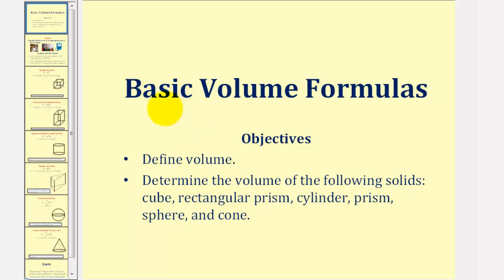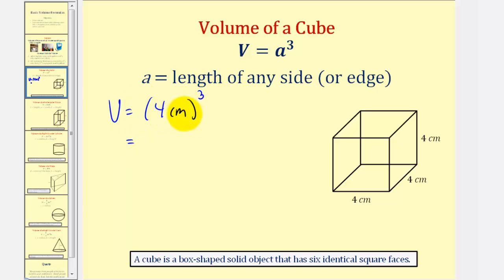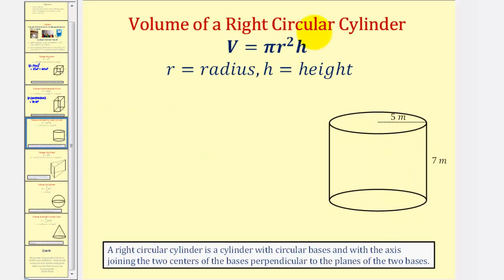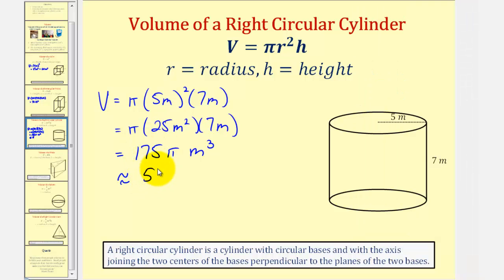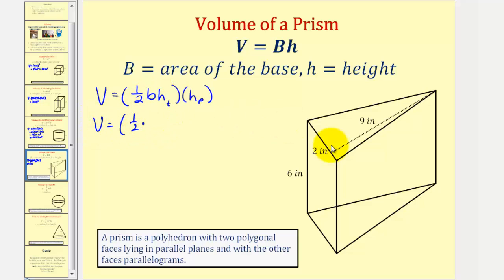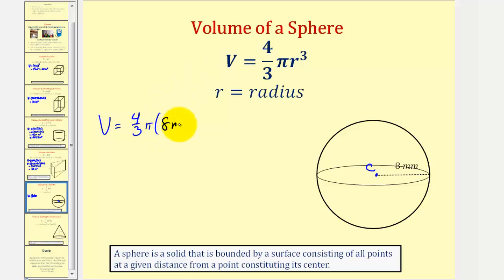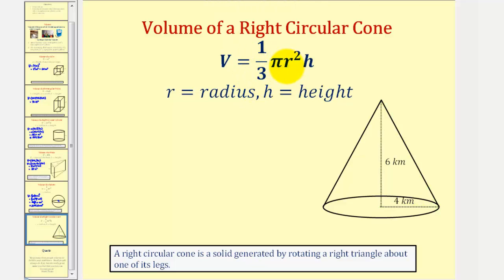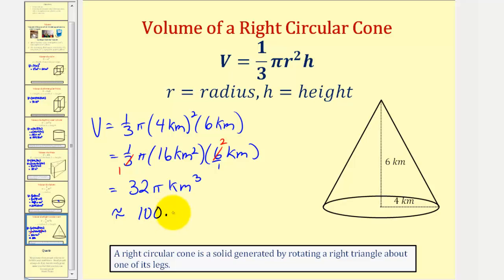Find the Volume of Common Solids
This video provides several example of how to determine the volume of common 3 dimensional solids.